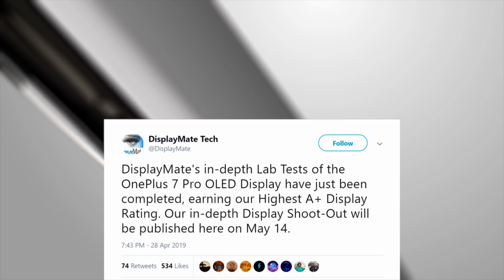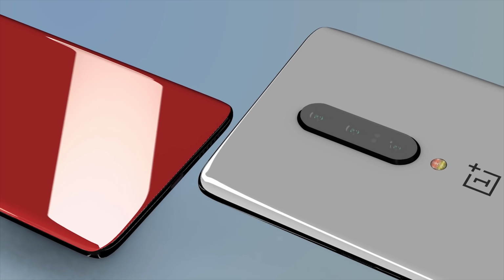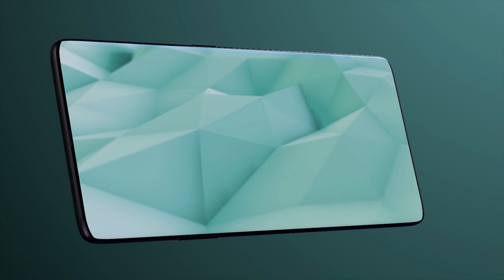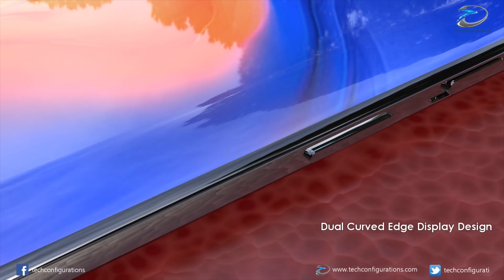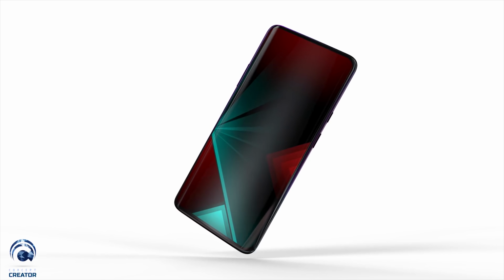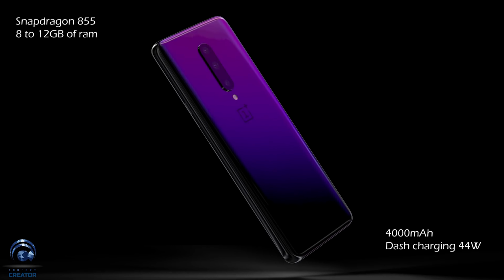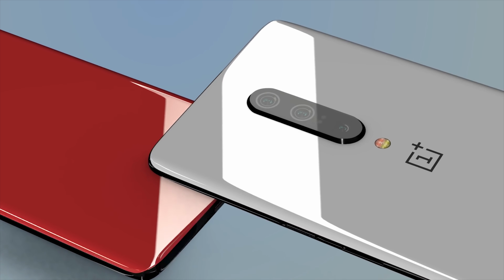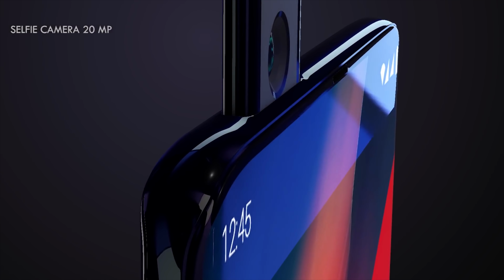ONEPLUS 7 PRO - Best Mobile Display!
The Oneplus 7 Pro has been awarded the best A+ rating from display mate & is looking to be incredible!

The Oneplus 7 pro is the upcoming flagship from oneplus, While they normally make many compromises to deliver us a fast phone at a cheaper cost, this year they are delivering a flagship of their own with the oneplus 7 pro. For those that want the cheaper model there will be a standard oneplus 7 available as well! Today we take a look at the oneplus 7 pro display as well as going through all the specs, design, price & launch date followed by a hands on video & review of the oneplus 7 pro.

It is becoming more and more important to protect your privacy online. This can easily be done using a VPN. A VPN allows you to stay anonymous and stay safe online.
The 3 VPN's that i personally recommend are IPvanish, NordVPN & Cyberghost . Please see below for links to their websites.